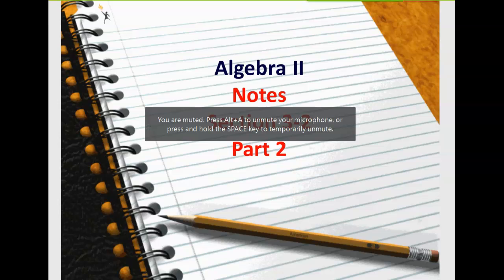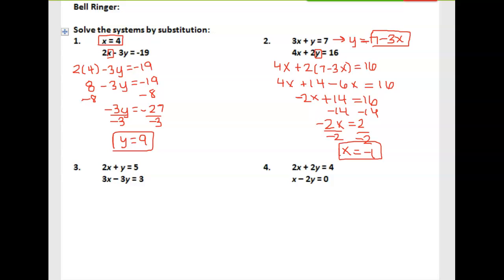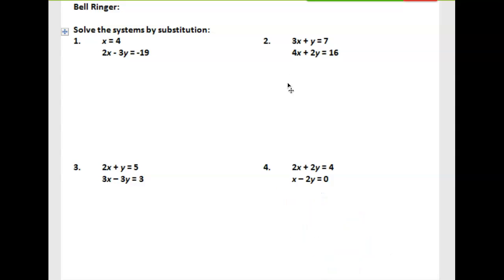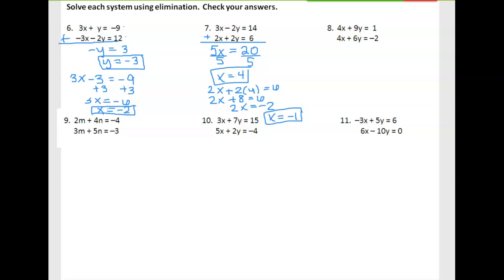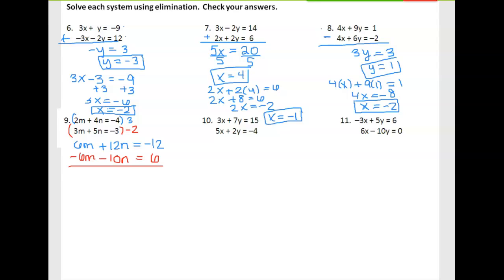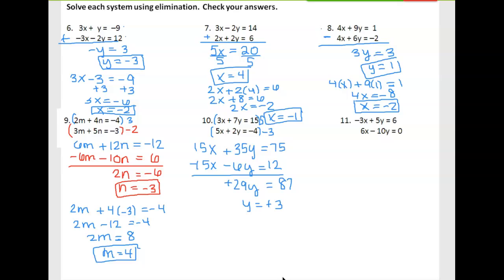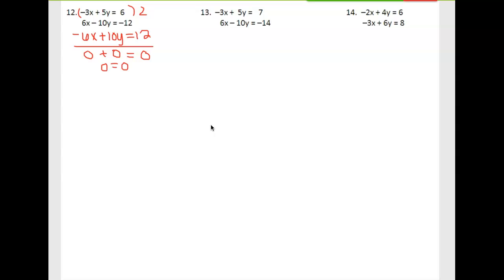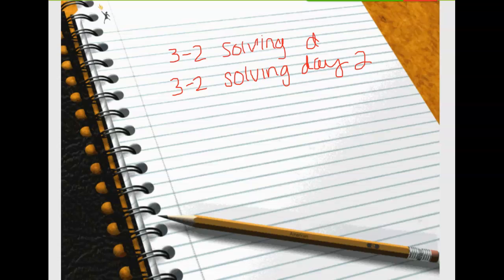3-2 Solving Systems Day 2